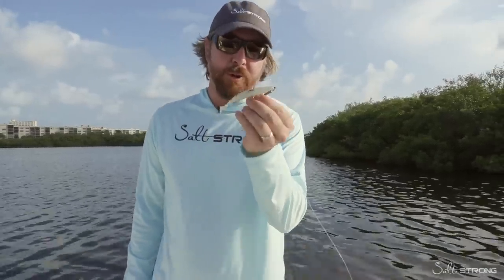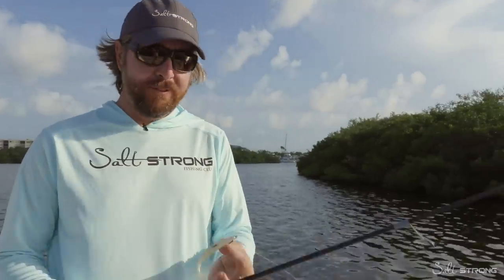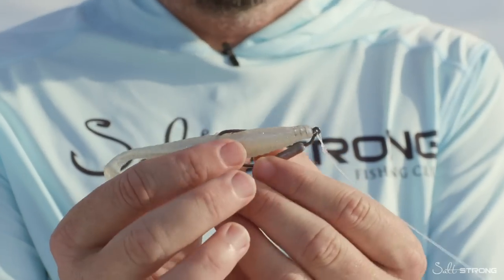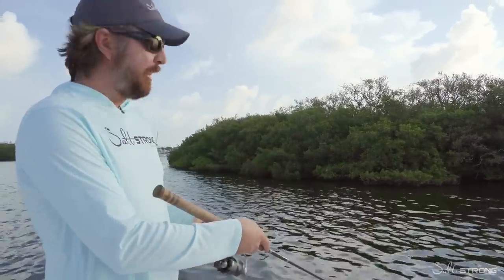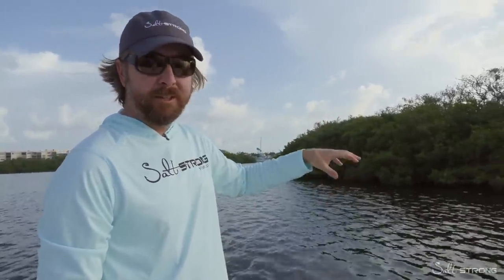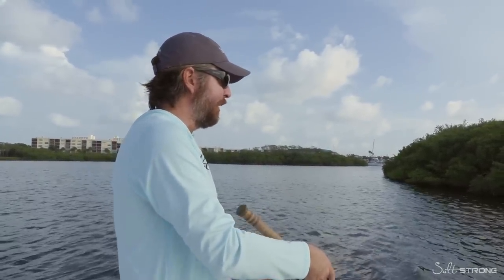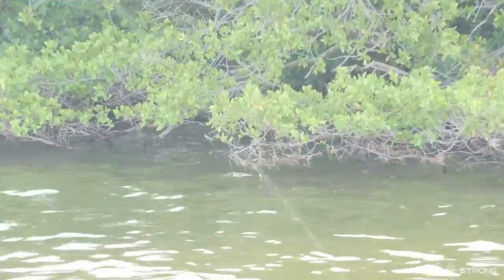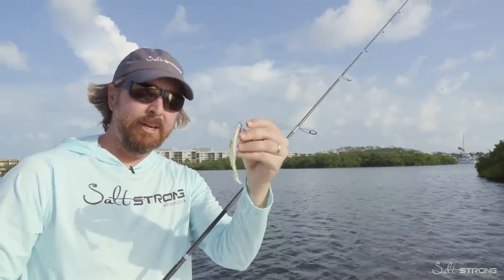How To Effectively Fish Mangroves With The Mulligan Paddletail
These are the KEYS you need to follow to effectively fish mangroves!

Don't make these mistakes when fishing close to mangroves!!!

Avoid the headaches of snagging hooks and spooking fish with these pro strategies and tips.

Get any of the gear you saw in the video right

I made these same mistakes, but with a little practice, you'll be pulling MONSTER fish out from beneath mangroves and overhanging trees.

Skyrocket your success when fishing below mangroves!!!

Want to start catching the fish you deserve?